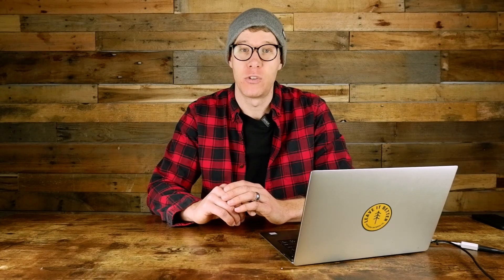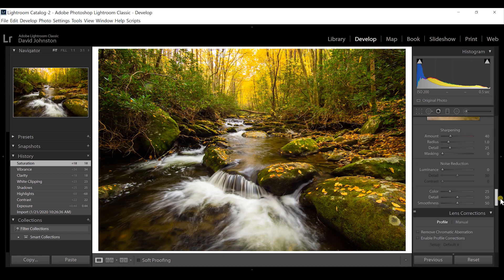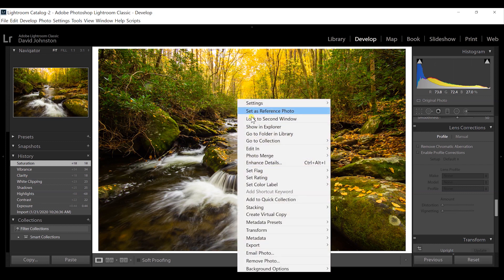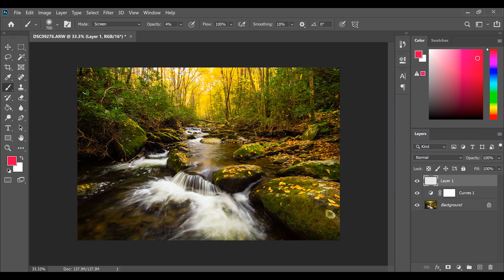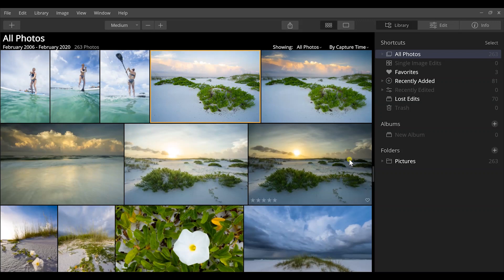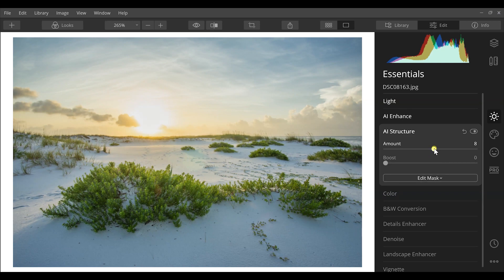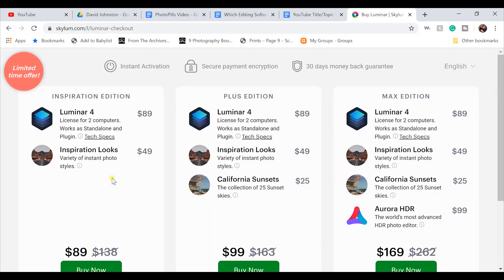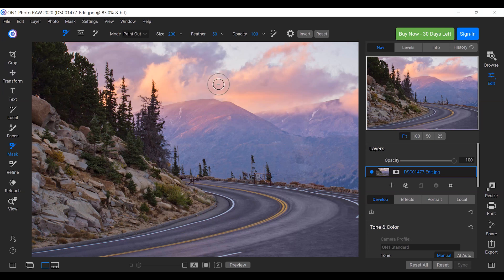Which Photo Editing Software Should I Use for Landscape Photography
Have you ever found yourself asking, "Which photo editing software should I use for landscape photography?" At this time you can't go wrong with any software for landscape photography. In this video, I'll take you through four photo editing software for landscape photography; Lightroom, Photoshop, Luminar, and On1 RAW. We'll look at the pros and cons of each software for landscape photography photo editing in an unbiased review. After watching, you'll have a better idea of which software for landscape photography photo editing you should use.